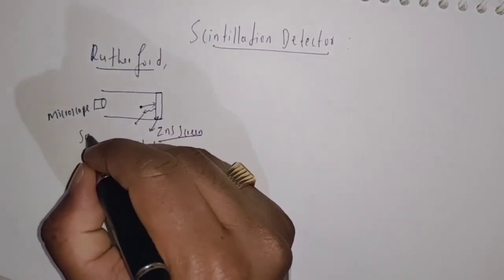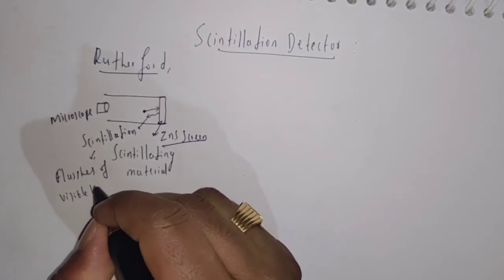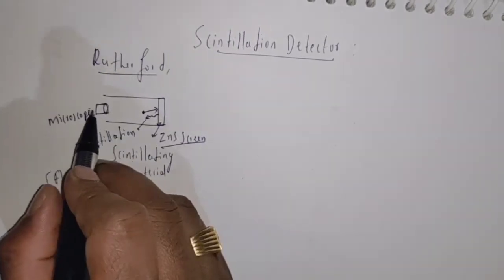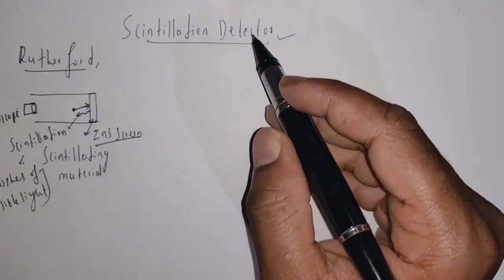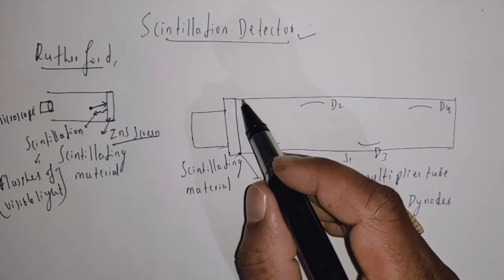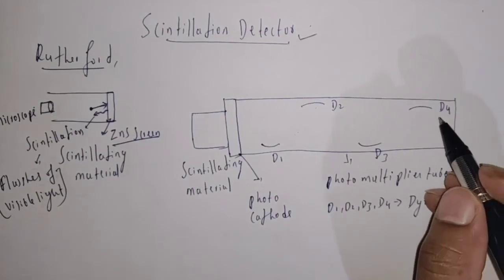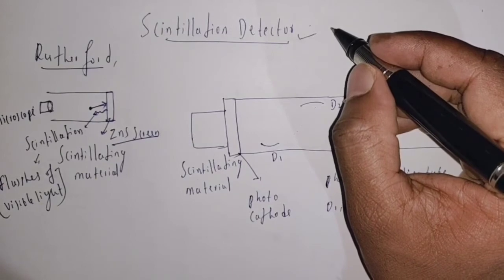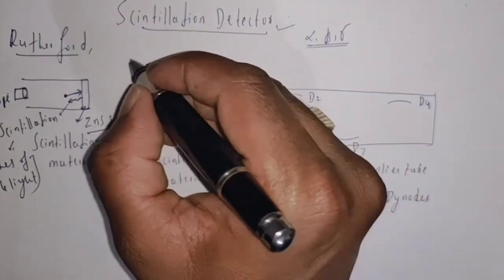Scintillation detector , principle and construction